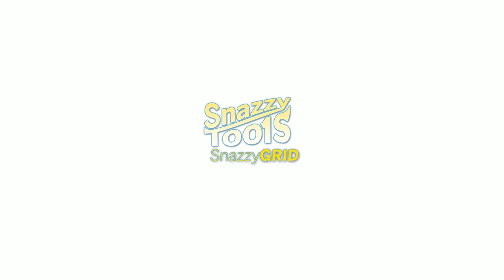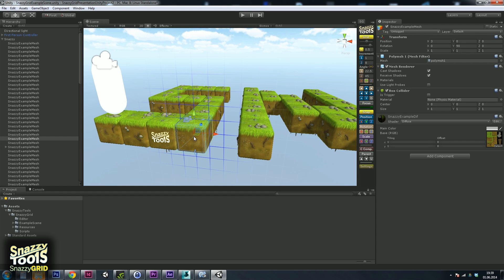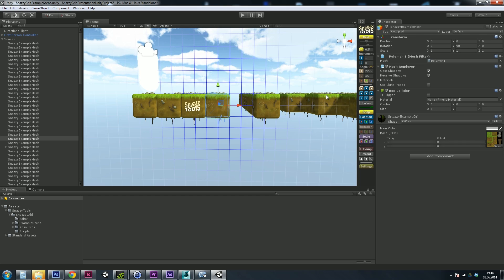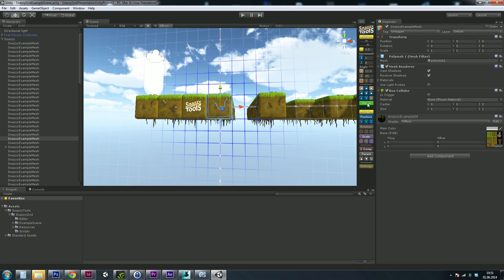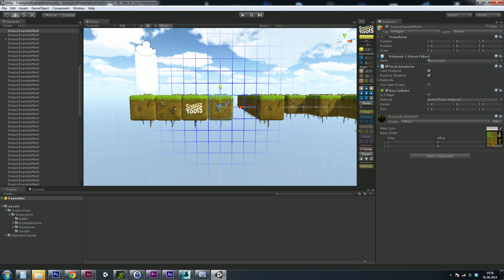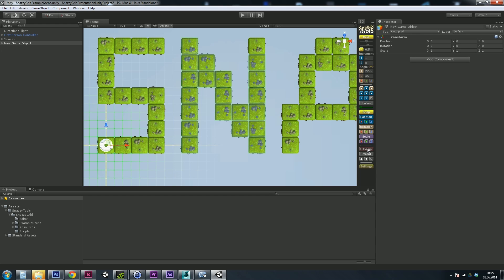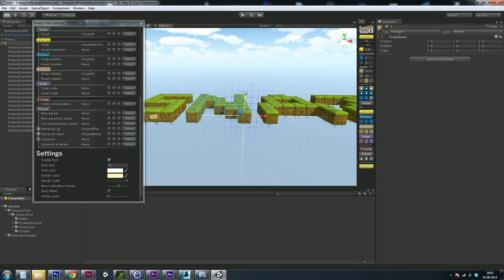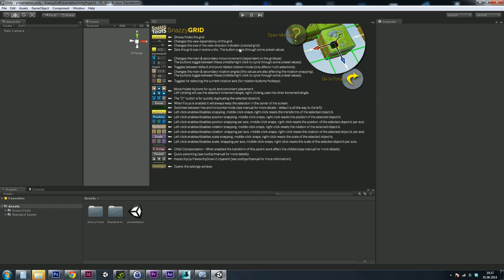SnazzyGrid - Introduction and Tutorial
An editor extension for Unity...

SnazzyGrid aims to improve your workflow in unity. While the original intention was to speed up the work in modular leveldesign it quickly turned out that there is more to it. Regardless of your what genre or type you are working in, if you place objects and need to manage the hierarchy, SnazzyGrid is the right tool for you.